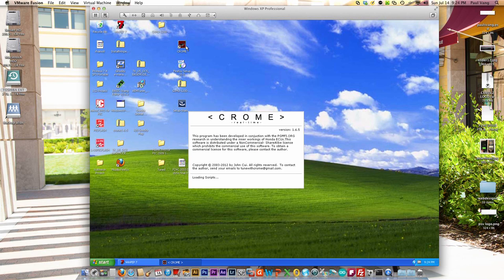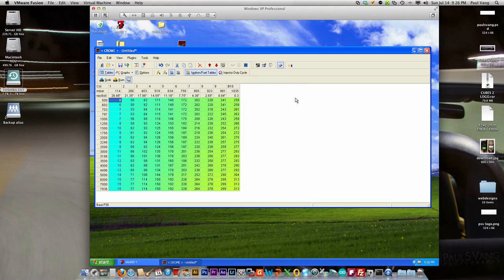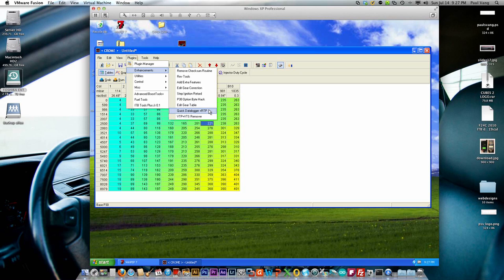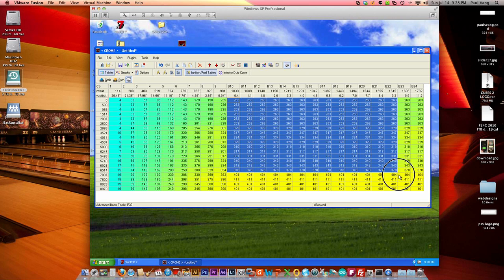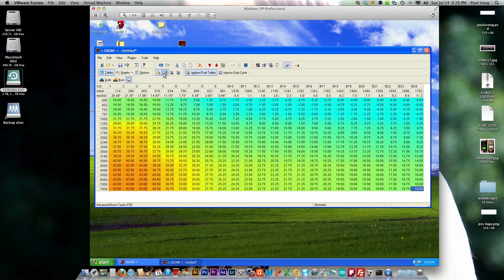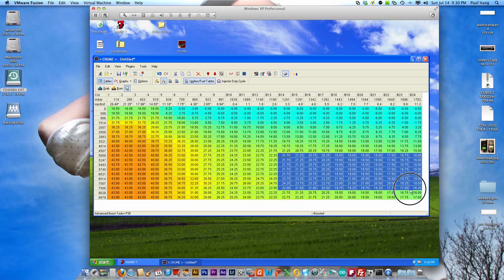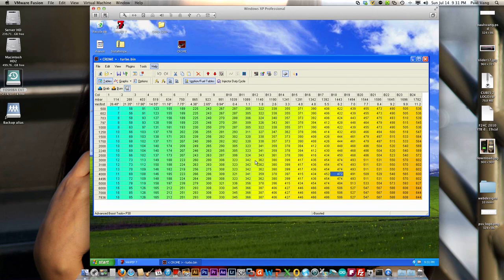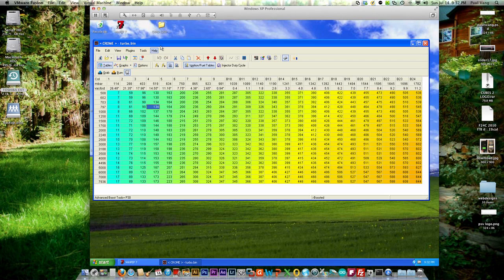Crome Tuning - Setting up a Turbo Map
This is a tutorial on setting up a turbo basemap in crome.